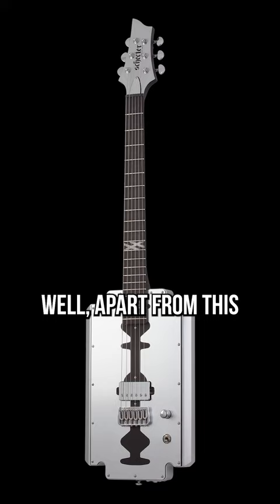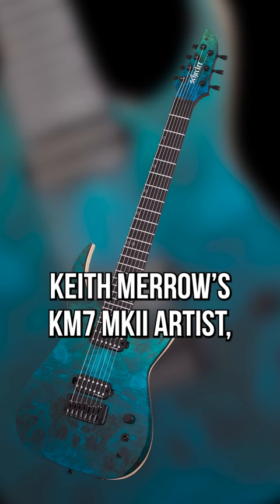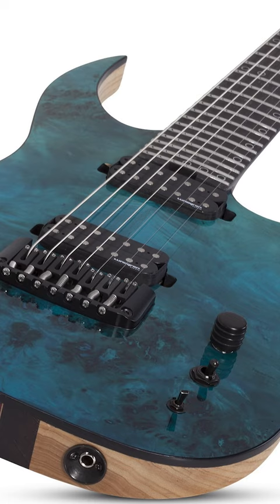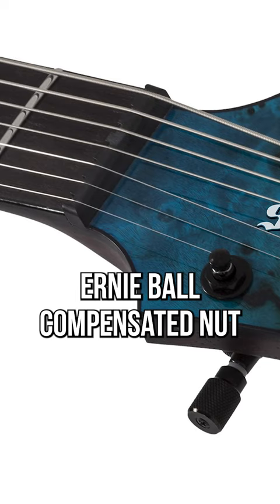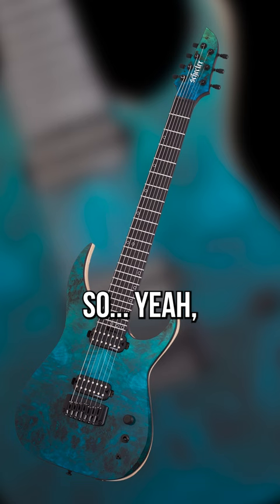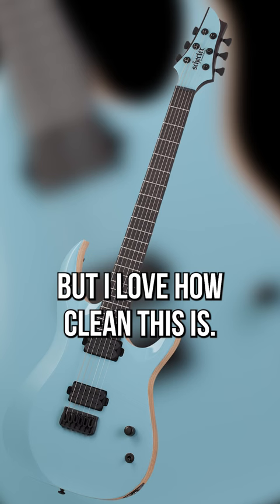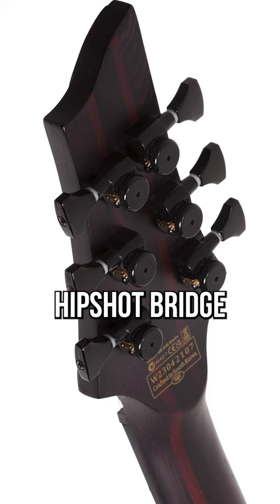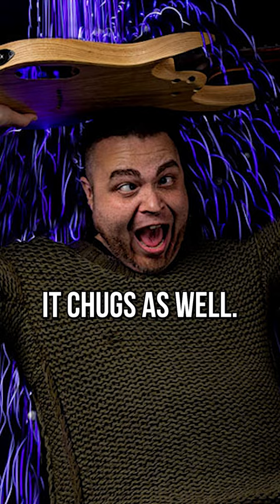SCHECTER MUST BE STOPPED...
Guitar of the Day! Schecter's starting the year strong with more than just the dumb MGK Razor Blade. Keith Merrow's MK-III Artist is back in Lagoon Fade and John Browne's Tao Series has been updated in an ultra-clean Azure color.

➤ More information on the early 2024 Schecter Lineup Highlights
» Keith Merrow MK-III Artist Lagoon Blue Update

-  Rob Curley
- Mike Quezada
- Ryan Kacir
- Ruben Burgos
- derFunkenstein
- Xavier Austin
- Kasey Cochran
- joeli0sis
- Eric from Bloat Games
- Ruiner
- Joseph Valenti
- Mike Norris
- Brandon Elliott
- Seba
- Kyle Lowe
- Shane Degroat
- John Donaldson
- SkollTheBleu
- Valeryi Savich
- Bill Chambers
- Flognoth
- MichaelD8393 .
- Bobby Geize
- Dave L
- Moxie
- Damon Drehobl
- Julien Gomes
- RamadanSteve19
- Steve Irons
- Aaron Luckett
- Andy Bungert
- Matthew King
- Skyler Cless
- Benjamin Noboa
- Christian Petropolis
- Athlon
- Michlin Yevgeny
- DPB
- Mathew Sullivan-jeremiah
- J-rod5150
- Bentonchiez
- Boosted Cajun
- Xero003
- John Roddy
- Markus Meier
- Scott Bacon
- Damian De Los Reyes
- Dan Wischnewski
- Greg
- Craig Deubler
- Chris Biersbach
- Dick Butt
- Ryan Humphrey
- Josh Calzada
- Kip Murray
- Tom McRann
- Gerald Yao
- ReggieDunlop
- Phil Crawford
- Dante Inouye
- Marco Blum
- Mohammad Amin Akhlaghi
- Mark Sanders
- Jason Kissling
- Greg Tribulato
- Bogey
- HAZARD
- Atae Hikaru
- 123freitag
- Ryan Bazeley
- Ronald Porter
- Gene Porter
- Daniel Conk
- Phillip H. Blanton
- David Cho
- Sai Myint
- Matt Sikes
- Edward Turnbull
- Samuel Danubrata
- Kevin
- exliontamer
- William Napier
- CALLUM RADCLIFFE
- Mike Malcolm
- MaestroKat
- James
- Brandon Patton
- Robert Reznik
- Aaron robledo
- Rick
- Sehnsucht Sora
- Jonathan J Rosillo
- isaiah
- Hagel Decozar Purwanto
- Pasha
- Devin Laughlin
- Justin
- Ash Butler
- Ageng Gumilar
- terry goss
- Naomarius
- Mani Mejía
- Gibson Z
- Dennis
- Studio Royale
- Eric Shreds
- Michael Dixon
- Guitar Gal and her Doggo
- michael landrum
- RaymondR
- Donald Barcomb II
- Sander Persson
- José Vega Gibson
- Scott Schultz
- Eric J
- Josh Artrip
- Irving Hee
- Dante
- Walid Khoury
- Mathieu Trong-ân
- Lionel Leong
- Luedinski
- Fiasmo
- John
- Stuttering78
- Salem Korayem
- Levi
- Brian B
- Joshua Stupplebeen
- blaine ludeman
- Jose Sandoval